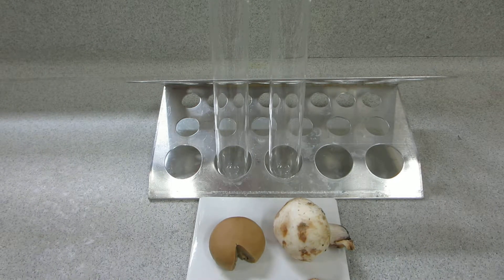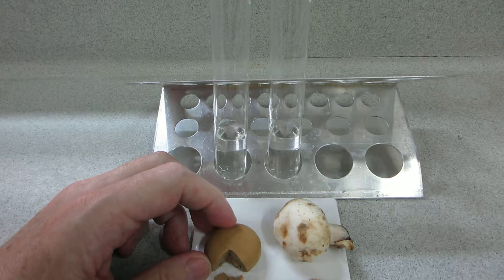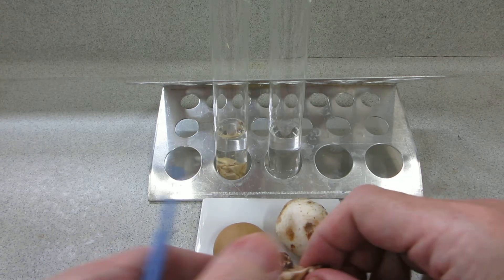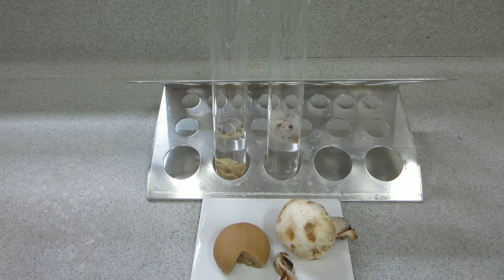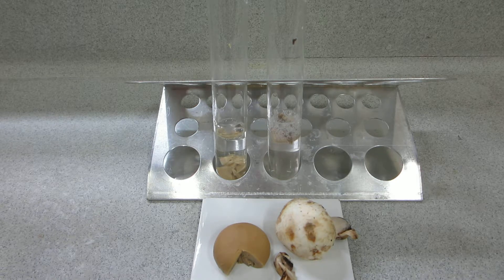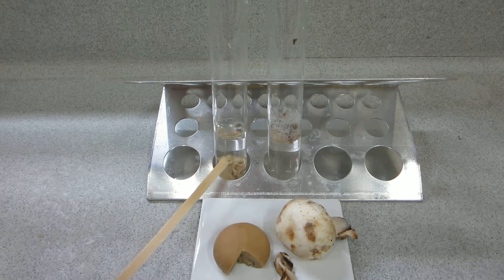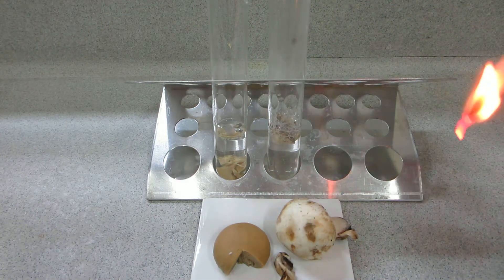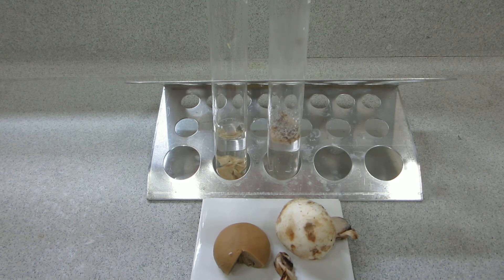Enzyme activity in canned mushroom versus fresh mushroom MVI 1793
A simple experiment looking at the difference between canned mushrooms and fresh mushrooms in their ability to catalyse the decomposition of hydrogen peroxide.

A glowing splint test was carried out.

The fresh mushroom produced bubbles of colourless gas which re-lit a glowing splint.

The canned mushroom did not produce any gas.

The canning process involves heating the mushrooms to a very high temperature, during which the enzyme(s) which catalyse the decomposition of hydrogen peroxide have been destroyed (denatured).